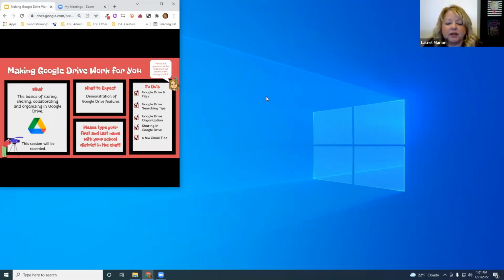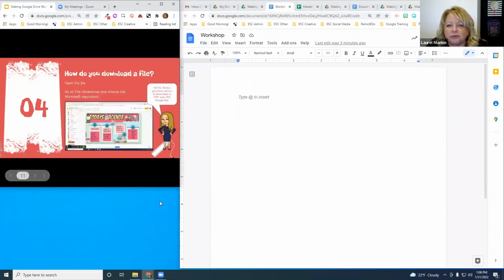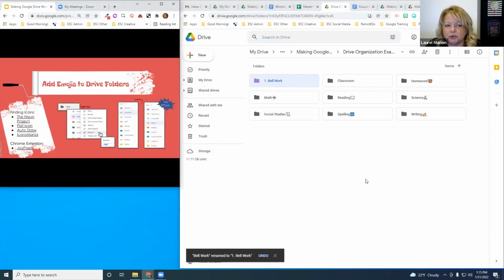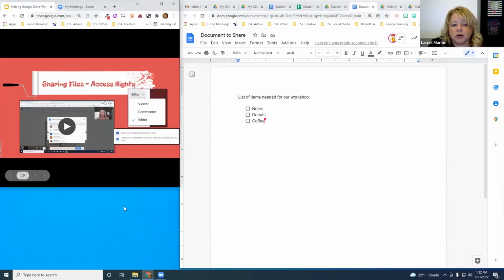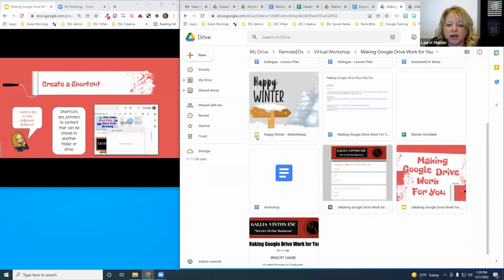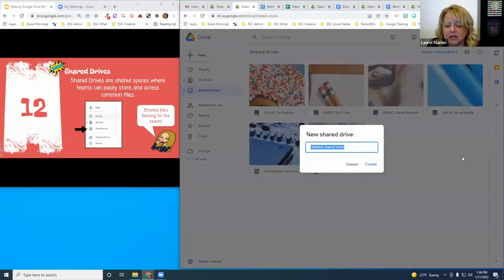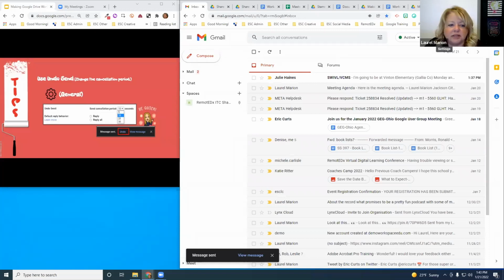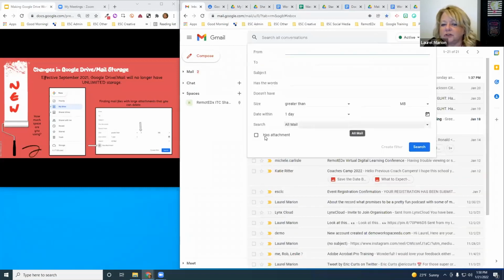Making Google Drive Work For You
The basics of storing, sharing, collaborating and organizing in Google Drive.